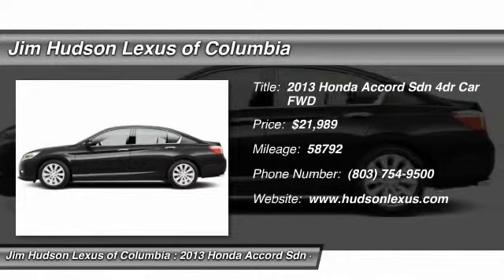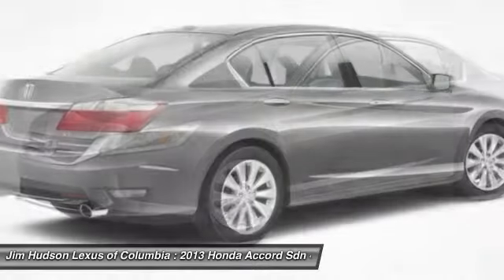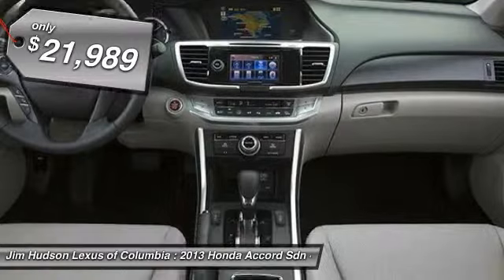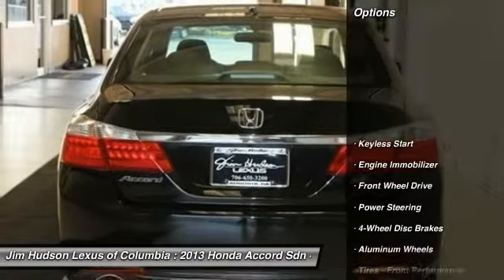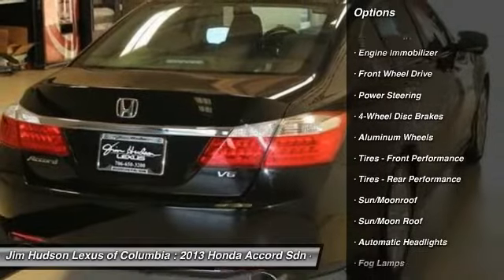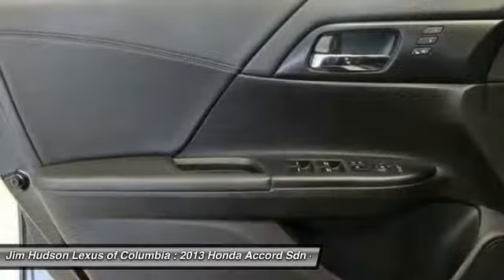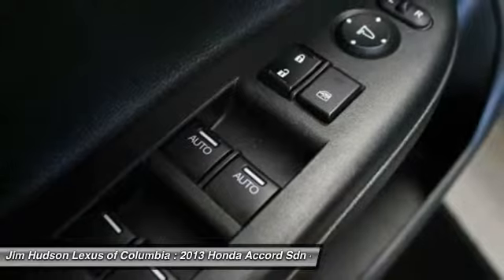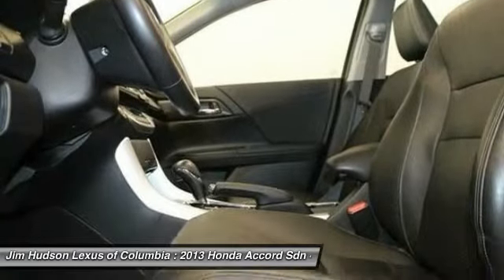2013 Honda Accord Sdn Columbia SC P4532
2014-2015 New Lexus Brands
2013 Honda Accord Sdn EX-L - $21989

This 2013 Honda Accord Sdn EX-L is offered to you for sale by Jim Hudson Lexus Columbia. Rest assured when you purchase a vehicle with the CARFAX Buyback Guarantee, you're getting what you paid for. The 2013 Honda offers compelling fuel-efficiency along with great value. You will no longer feel the need to repeatedly fill up this Honda Accord Sdn EX-L's gas tank, in part because of it's superb EPA rating. Driven by many, but adored by more, the Honda Accord Sdn EX-L is a perfect addition to any home. More information about the 2013 Honda Accord Sdn: The Accord is a mid-sized car, competing against some of the best-selling vehicles in America. Prime targets for the Accord include the Camry and the Altima. The Accord is a solid value and the chassis is capable and sophisticated enough to be optioned up into a fairly luxurious vehicle, This versatility allows it to be either a spacious alternative to many economy cars or a less expensive alternative to many luxury cars. There is even a stylish coupe available with performance that matches many sports cars. This model sets itself apart with long history of reliability, interior space, large number of configurations available., and Fuel efficiency Air Conditioning, Climate Control, Dual Zone Climate Control, Cruise Control, Power Windows, Power Mirrors, Leather Steering Wheel, Power Drivers Seat, Power Passenger Seat, Memory Seat Position, Phone, Tachometer, Homelink System, Tilt Steering Wheel, Telescoping Steering Wheel, Steering Wheel Radio Controls, Moonroof, Driver Airbag, Passenger Airbag, Side Airbags, Keyless Entry, Security System, ABS Brakes, Traction Control, Dynamic Stability, Rear Defogger, Fog Lights, Intermittent Wipers, AM/FM, CD Player, Alloy Wheels, Bluetooth HandsFreeLink -inc: streaming audio, Integrated rear window antenna, HondaLink connectivity with Aha compatibility, XM satellite radio with 90-day subscription, LED brake lights, Body-colored bumpers, P215/55VR17 all-season tires, Projector-beam halogen headlamps with auto-on/off, Dual front seatback pockets, Lockable glove box, 12V pwr outlets, Fold-down rear seatback -inc: center armrest, Sunglasses holder, Front & rear cup holders, Auto-dimming rearview mirror, Dual sliding sun visors with illuminated visor vanity mirrors, Leather-wrapped steering wheel, Remote fuel filler door release, Floor mats, Map lights, Leather-trimmed heated front bucket seats -inc: 10-way pwr driver seat driver pwr lumbar active head restraints 4-way pwr front passenger seat 2-position driver-side memory, Side door pockets, Pwr door locks with programmable auto-lock, 8 multi-info display -inc: avg fuel economy digital odometer miles-to-empty exterior temp, Center console with armrest storage compartments, 3.5L SOHC MPFI 24-valve i-VTEC V6 engine, Drive-by-wire throttle, Active sound control, Variable Cylinder Management (VCM), Direct ignition system -inc: immobilizer, Chrome dual exhaust finisher, MacPherson strut front suspension, Front shock tower bar, Multi-link rear suspension, Pwr ventilated front/solid rear disc brakes, Front & rear stabilizer bars, Electric pwr-assisted rack & pinion steering, Active Noise Cancellation (ANC), Hill start assist, Multi-angle rearview camera, Rear center child seat tether anchor, Outboard lower anchors & tethers for children (LATCH), LED daytime running lamps, Child-proof rear door locks, Tire pressure monitoring system, 3-point seat belts in all seating positions -inc: front automatic tensioning system, Dual-stage multi-threshold front airbags, Advanced Compatibility Engineering (ACE) body structure, Honda LaneWatch blind spot display, Brake assist 12v Power Outlet, Aux. Audio Input, Bluetooth, Center Console, Child Proof Door Locks, Cup Holders, Daytime Running Lights, Front Heated Seats, Heated Mirrors, Premium Sound, Remote Fuel Door, Remote Trunk Lid, Reverse Camera, Roll Stability Control, Side Curtain Airbags, Vanity Mirrors - Contact Internet Sales at or jimhudsonlexuscolumbia@eleadtrac